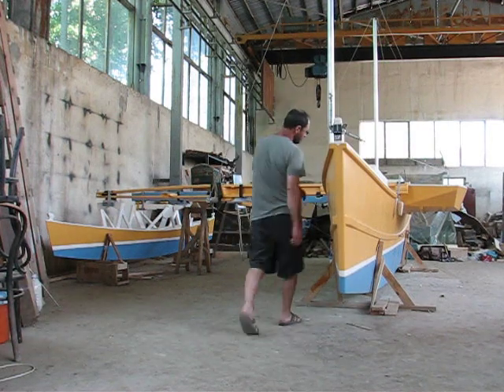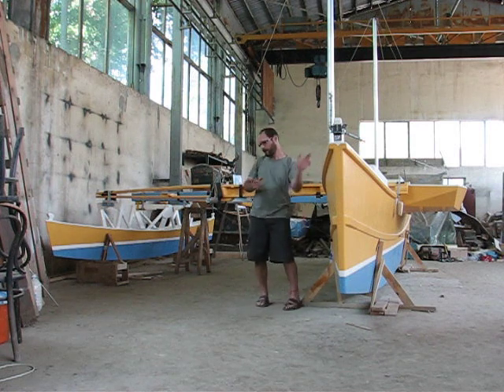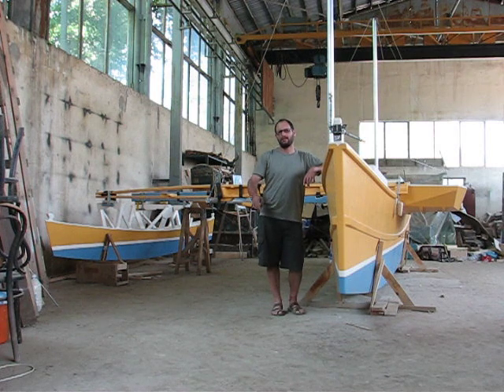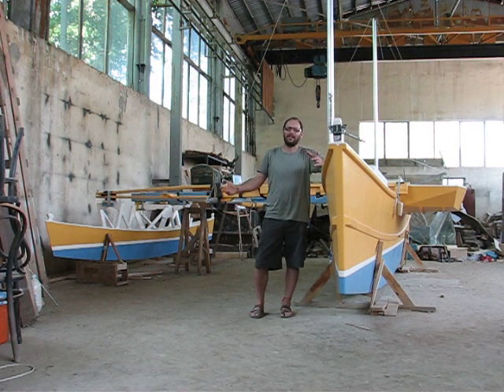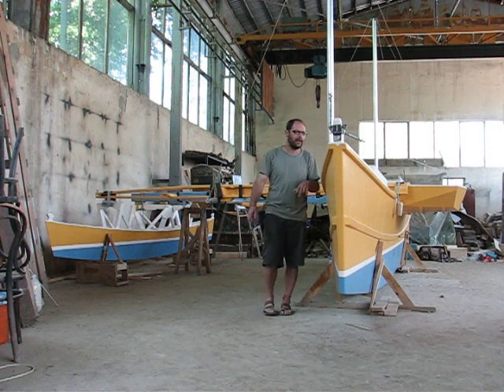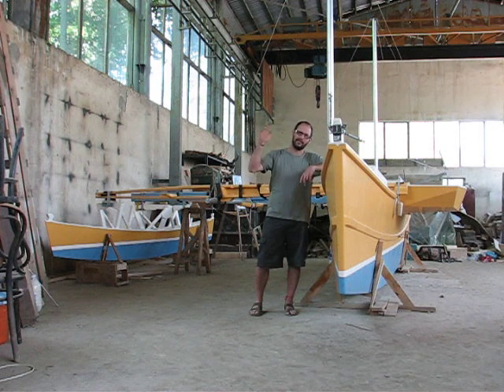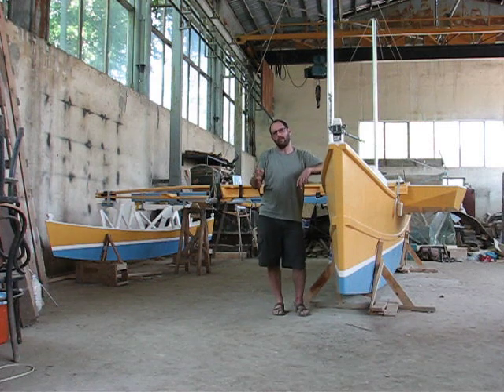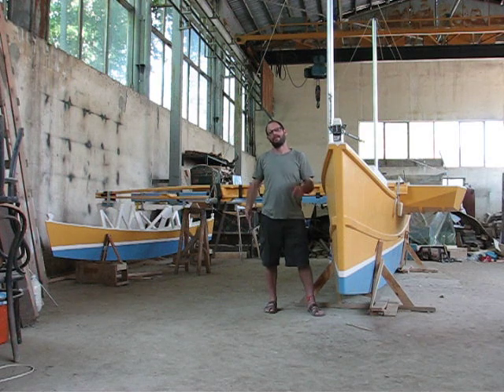Balkan Shipyards, a shot in the dark...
Pacific Proa Crystal Clear, why? just because proas are just so cool! Launching spring 2016. crowd funding project was far off our goals, so we stopped it as we cant afford a risky launch this year. Thanks to those that pitched in and gave us A hand. WE wont forget you guys, you will hear from us.
  All d best from Balkan Shipyards.